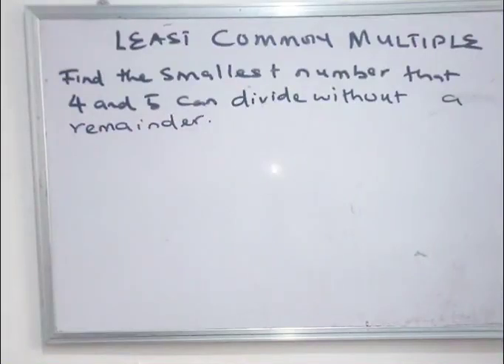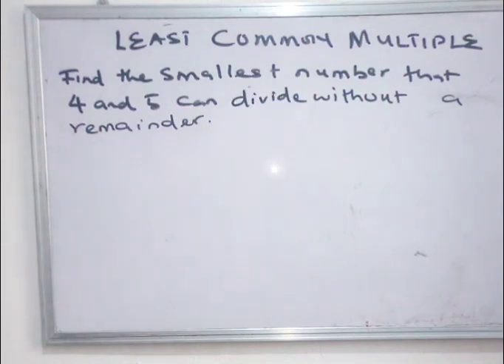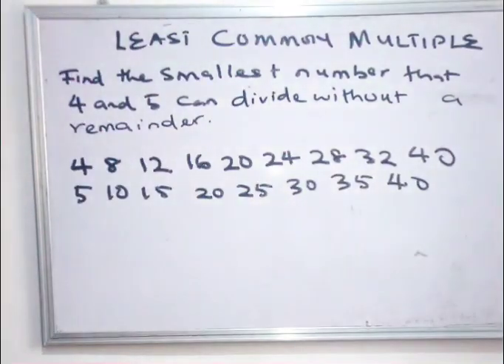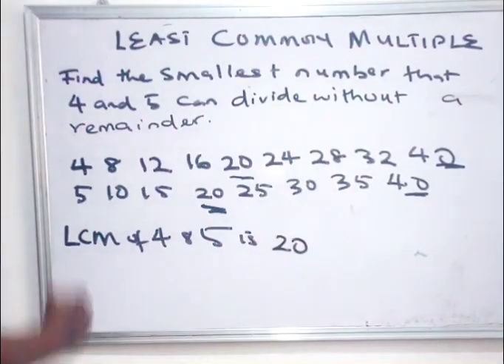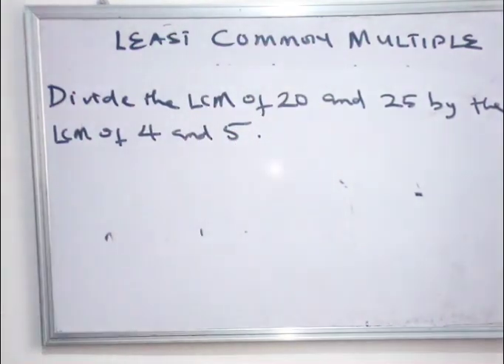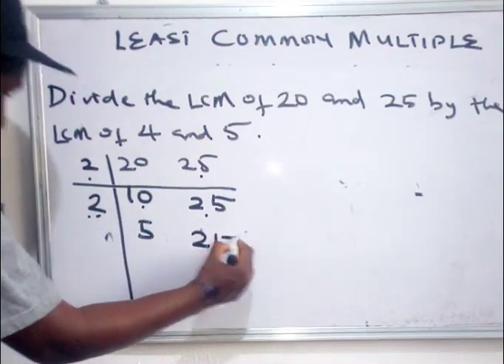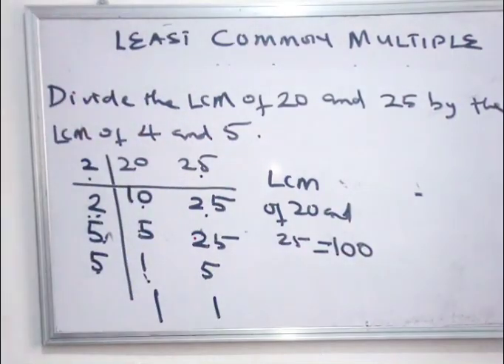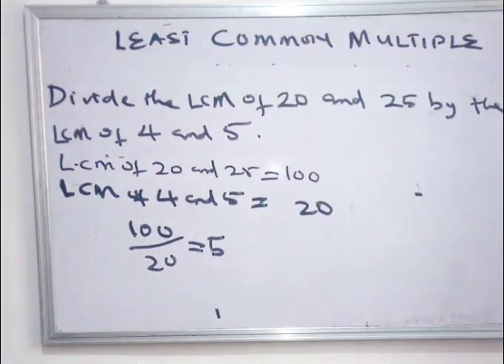Word problem on LCM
Solve word problems on lowest common multiples (LCM) with ease. Learn TWO fast and easy methods of finding the LCM between 2 or more numbers ideal for parents, teachers and students searching for easy ways to explain these foundation maths concepts.